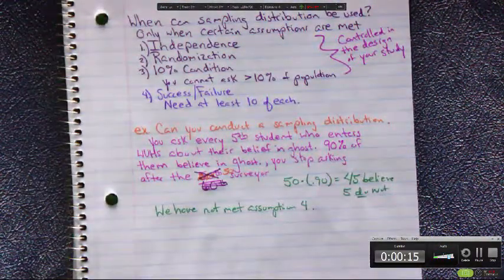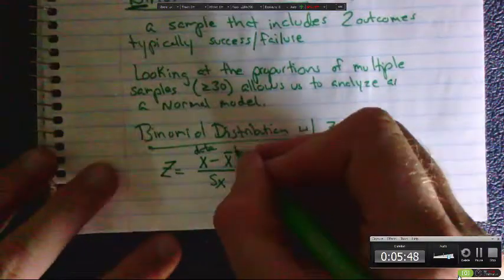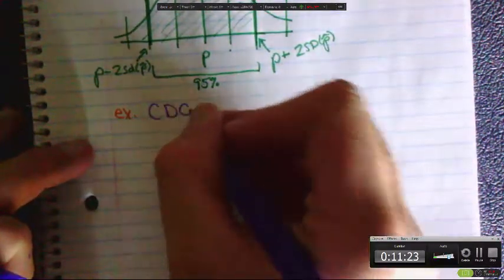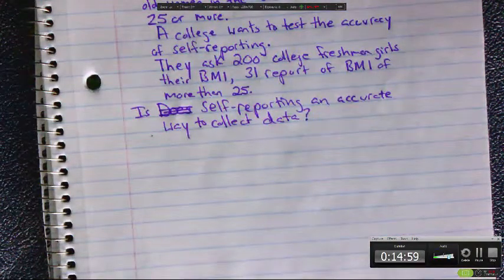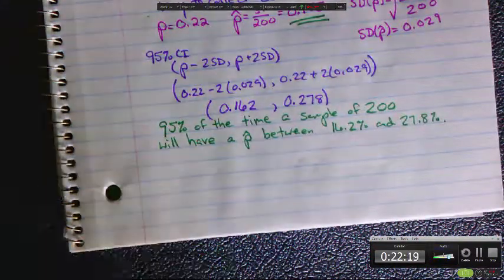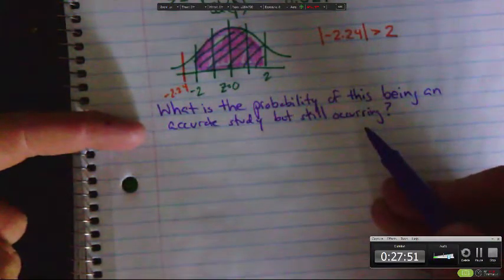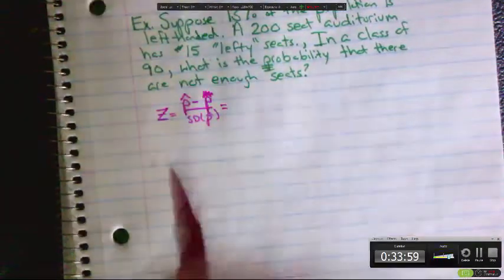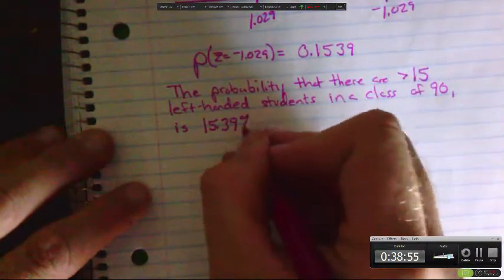Sampling Distribution Video 3